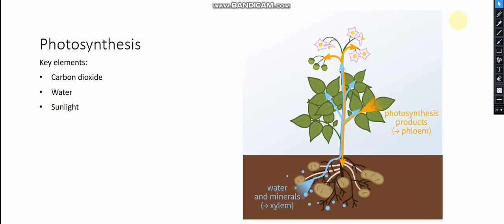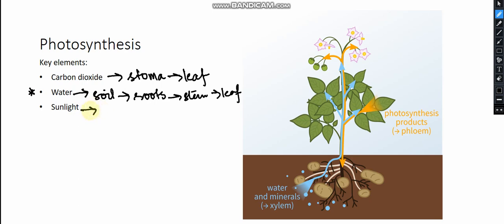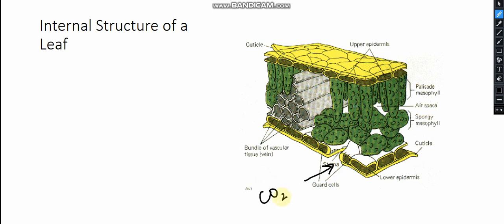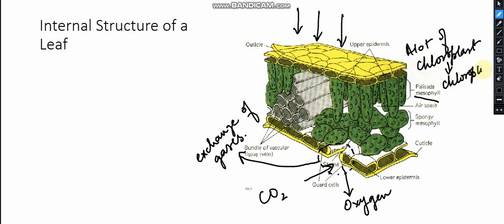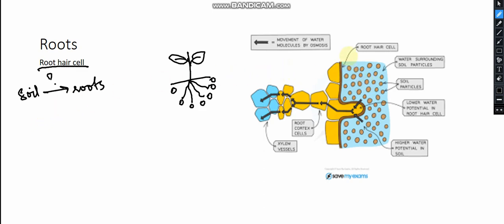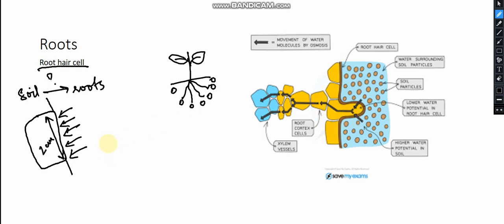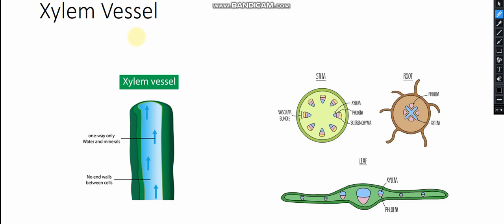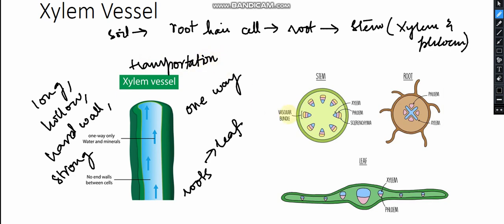Key Elements for Photosynthesis.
In this video, we will be discussing the sources of water, carbon dioxide, and sunlight in a leaf.